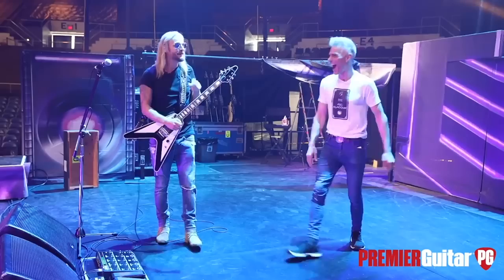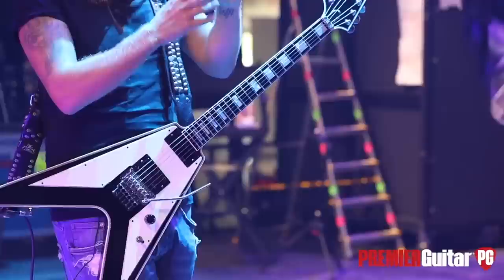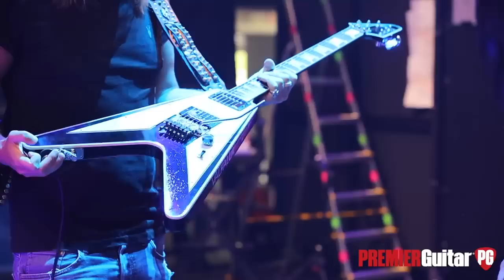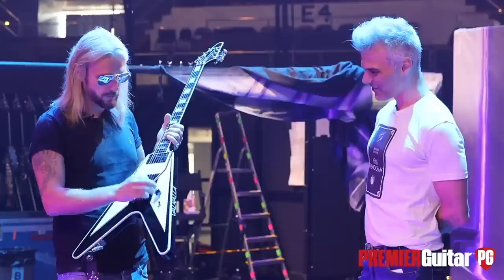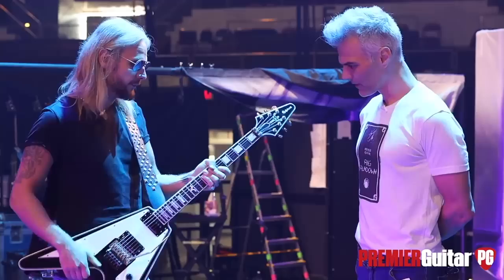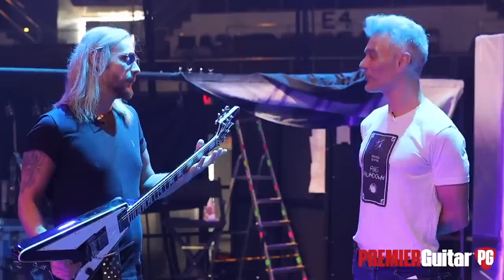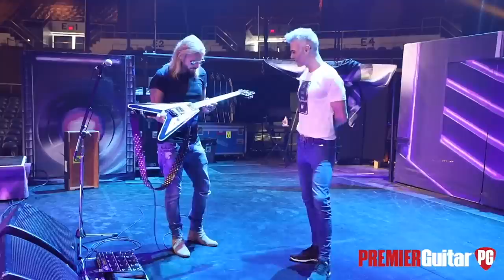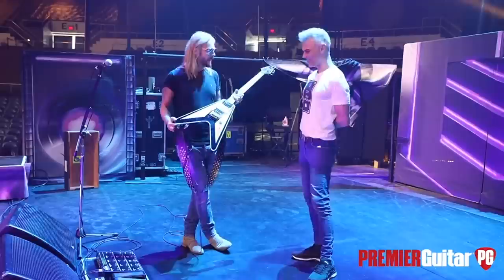Richie Faulkner on His Gibson & Epiphone Flying Vs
Richie Faulkner’s main axe is his signature Epiphone Flying V that has a mahogany body and neck with an ebony fretboard. This sig features EMG 57 and 66 pickups along with a licensed Floyd Rose 1000 tremolo. The V is strung with Ernie Ball Nickel Wound .011–.048 strings and tuned down a half step.

This Gibson Custom Shop Flying V saw less action once Richie Faulkner got his hands on his signature model. However, it shares many of the same features including the mahogany body, EMG pickups, and Floyd Rose.